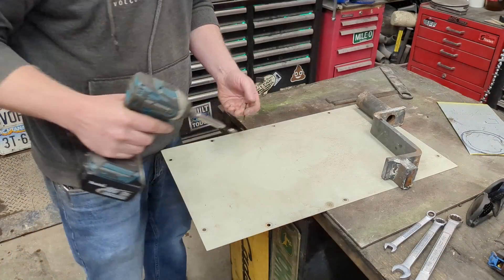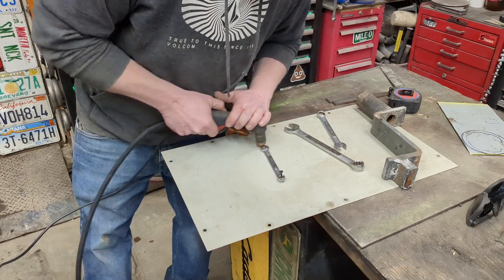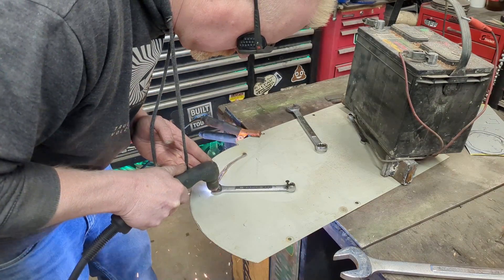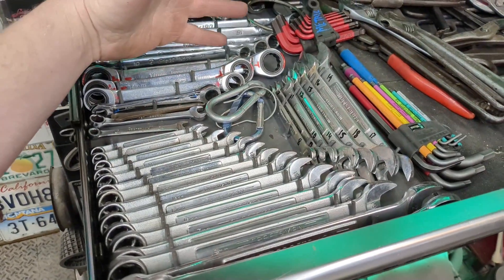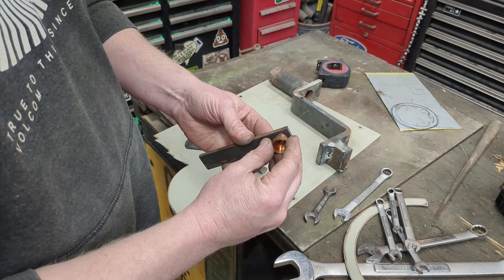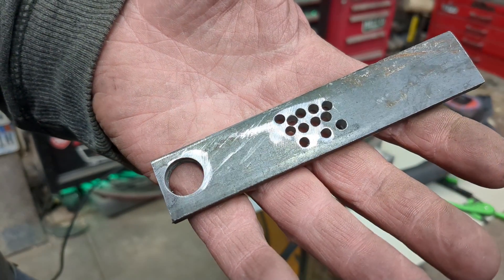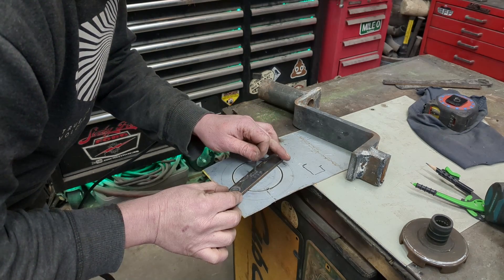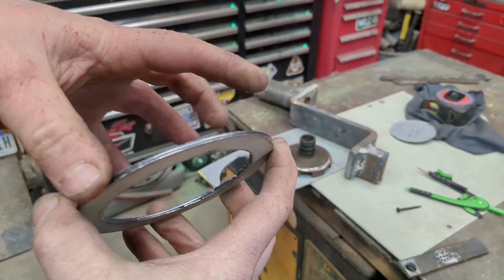Must KNOW tips for plasma cutting Easy Circle cutting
Simplest method out there to cut circles or a perfect arc.

USA made Plasma cutter I use
Traditional CRAFTSMAN Full Wrench set SAE MET

After Thoughts about the Video: A factory made circle cutter for my plasma cutter is $160 That's crazy but what you can expect with USA made stuff these days.

THANK YOU! to those guys/gals who bought Ginger something from her wish list. You ROCK!

65 Ford
65Ford

Hypertherm powermax 30xp 45 65 cut50 cut40